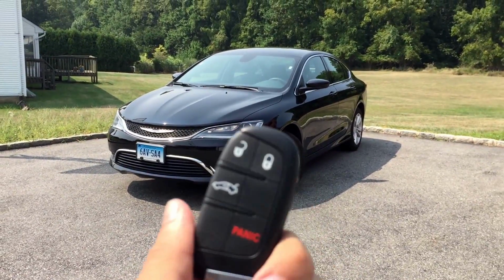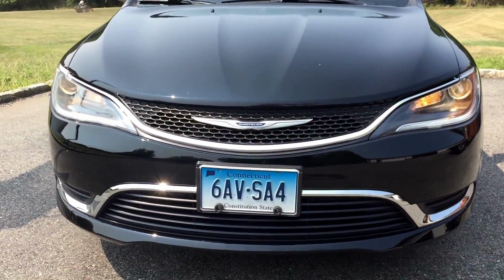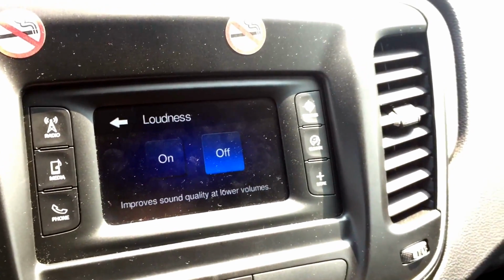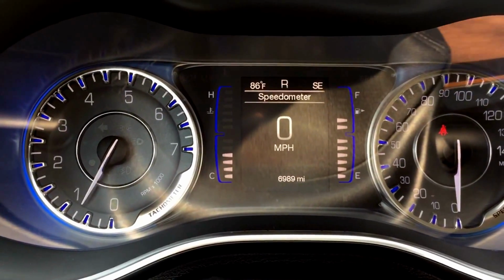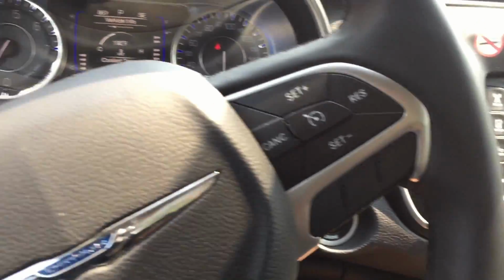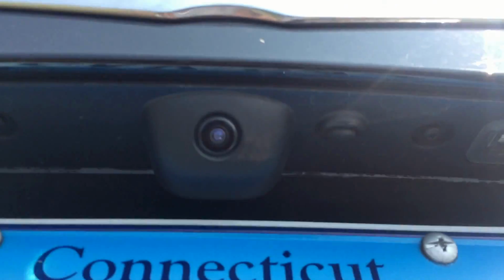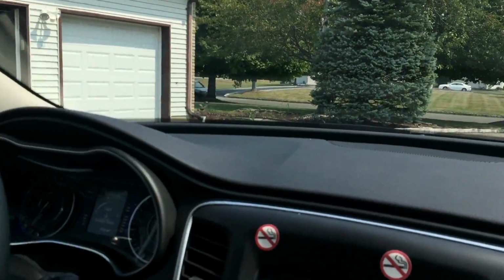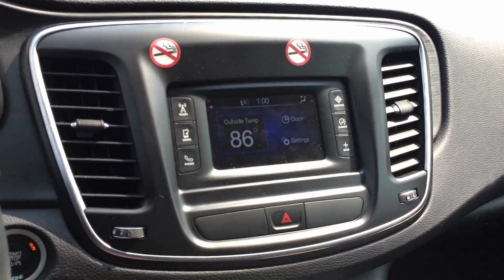2015 Chrysler 200 In Depth Tour, Review, Features, Opinion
A review and full in depth, thorough tour of this beautiful Chrysler 200. Enjoy!